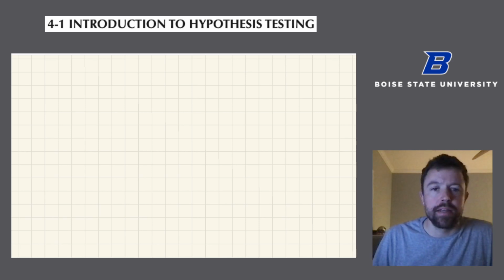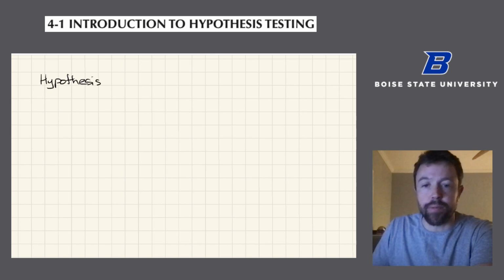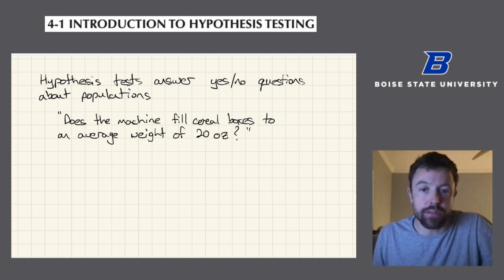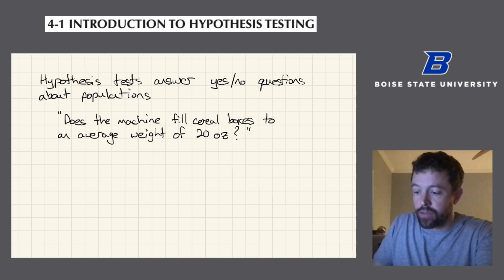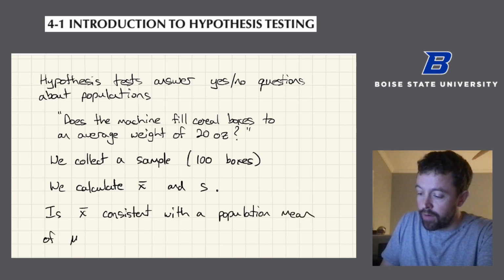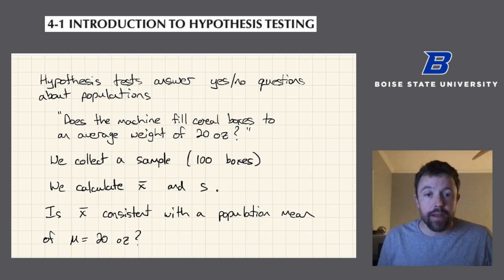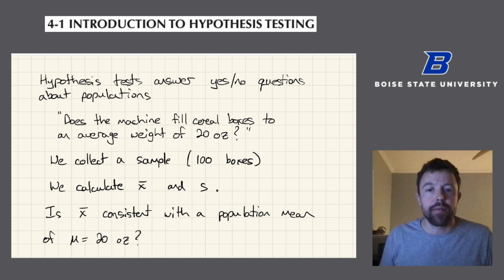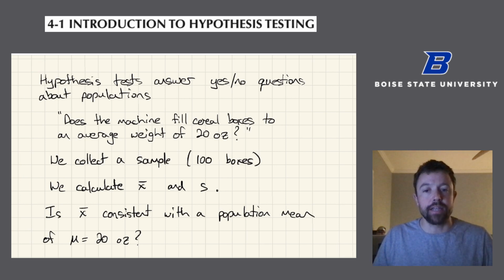4-1: Introduction to Hypothesis Testing